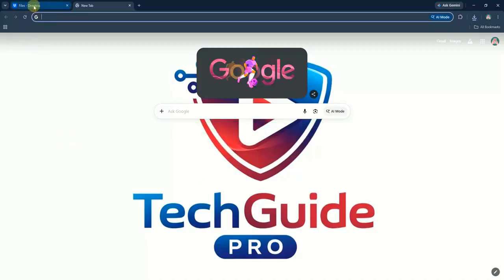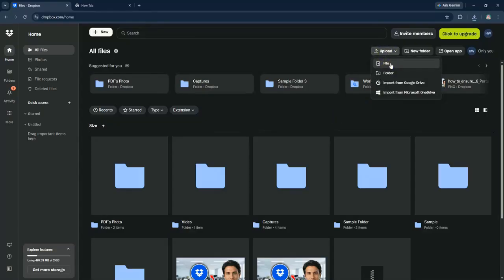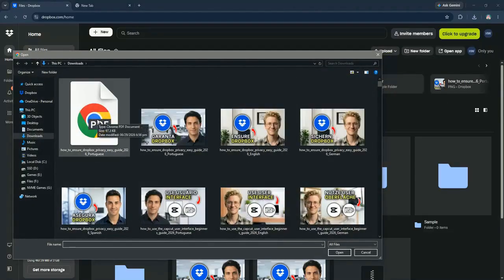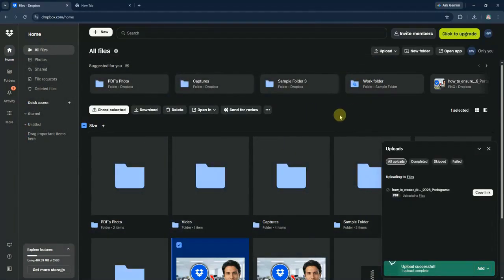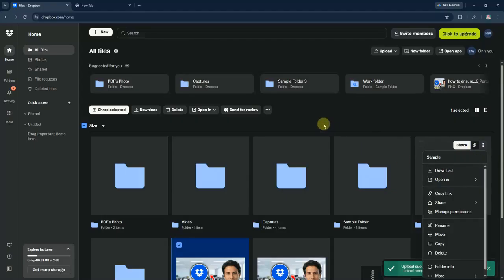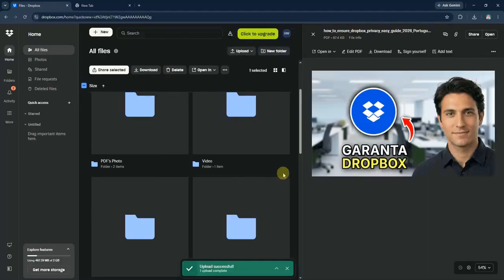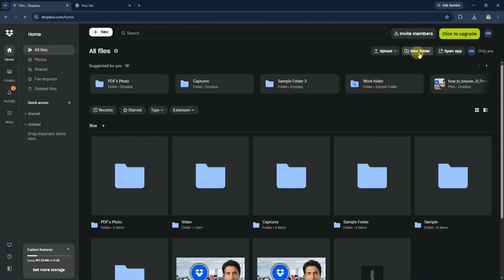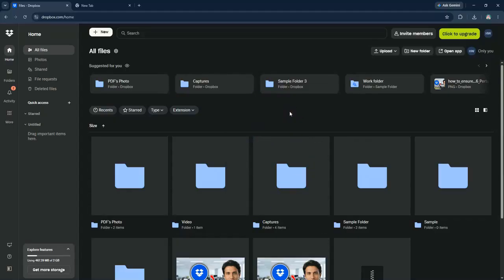How to Upload PDF in Dropbox - Step by Step 2026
Learn how to upload a PDF in Dropbox.

This tutorial will guide you through the simple process of uploading PDF files to your Dropbox account, making it easy to store and share documents securely. Whether you're looking to upload a single file or multiple PDFs, you'll discover the best practices for managing your documents in the cloud. Mastering PDF uploads in Dropbox will enhance your productivity and ensure your files are accessible anywhere, anytime.